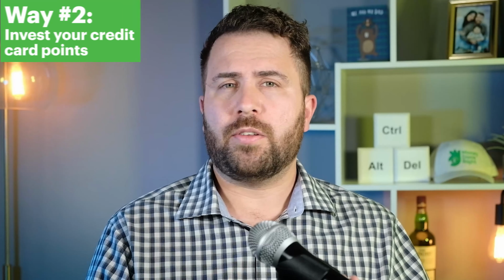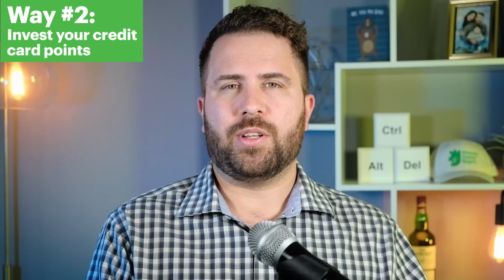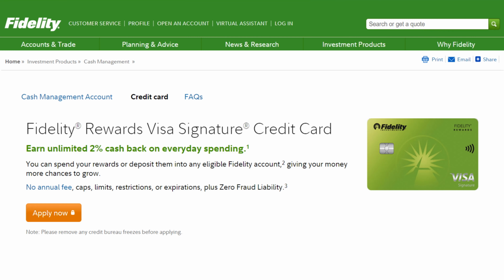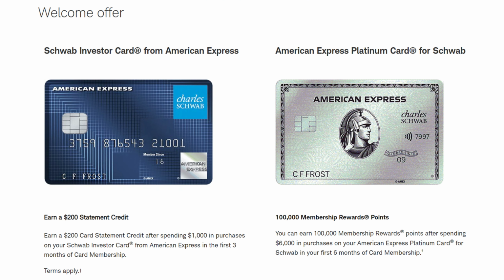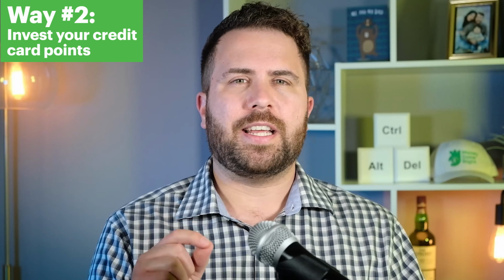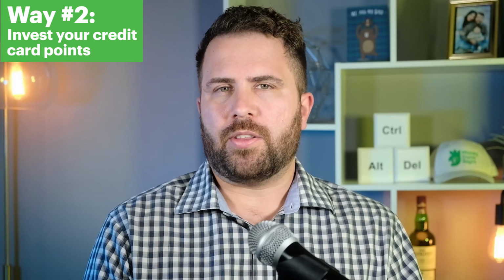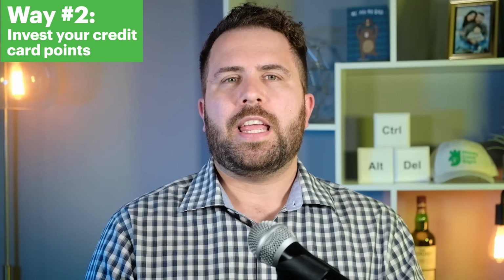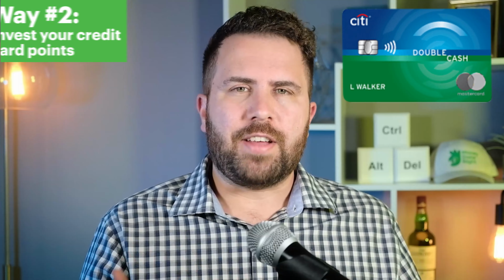3 Little-Known Ways to Redeem Credit Card Points (And 1 Terrible Way)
What's the best way to use your credit card reward points? In this video, I share three unusual methods that I've used to maximize reward points redemption. First, I explain how to calculate the value you'd get from these redemption methods. Then I reveal each idea, and explain it in detail. Finally, as a bonus, I'll share a points redemption method that you should definitely NOT use.

Table of Contents:
0:00 3 Little Known Ways to Redeem Credit Card Points
0:13 How to Decide if These Ways Will Work for You
0:40 Way #1
2:29 Way #2
3:30 Way #3
5:21 Bonus: One Bad Way to Redeem Points